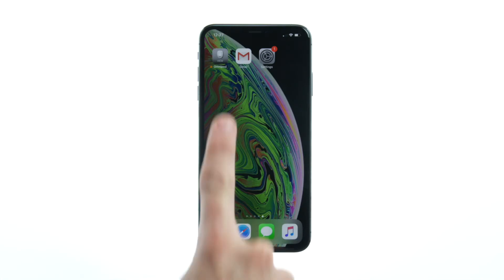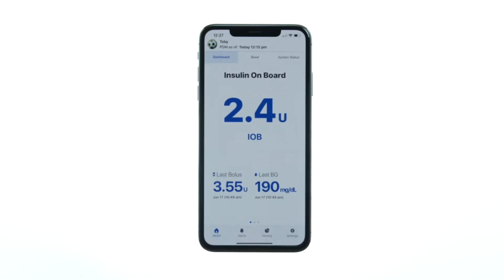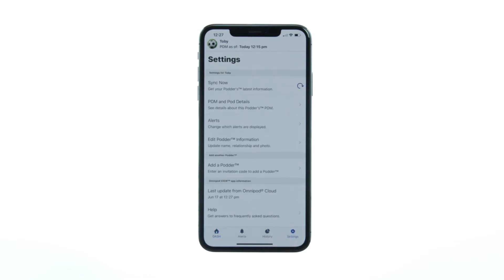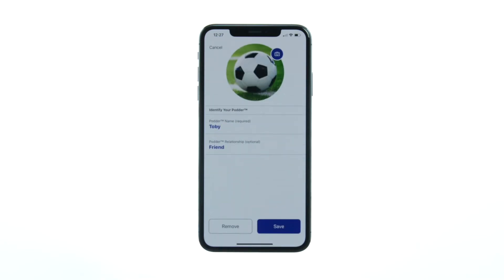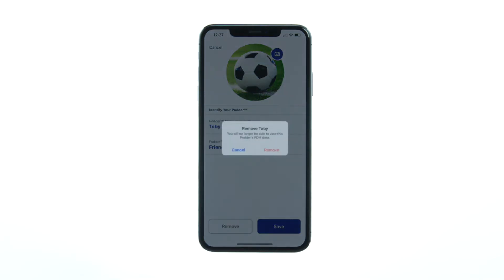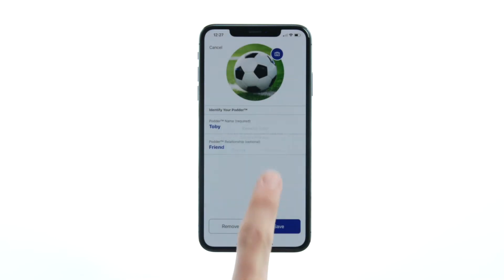How to Stop Viewing a Podder’s Data (Mobile App)